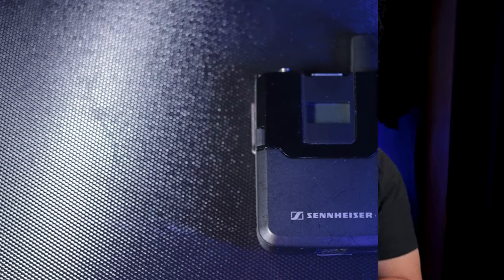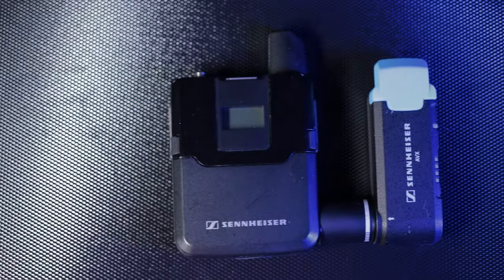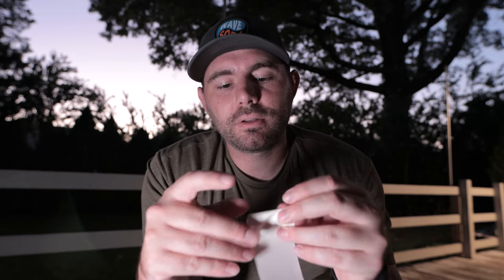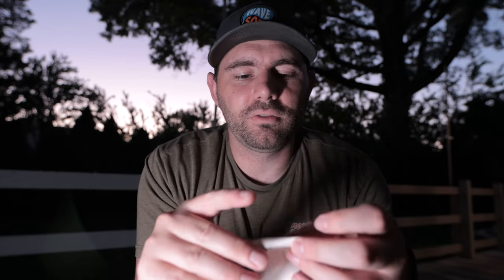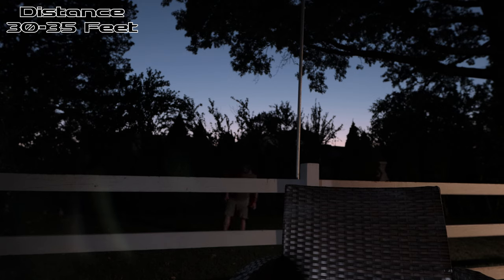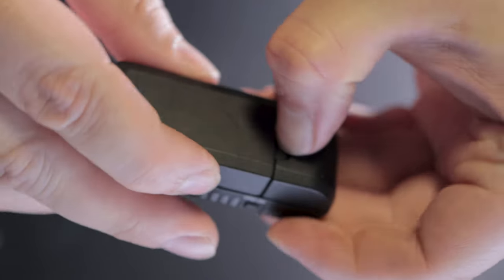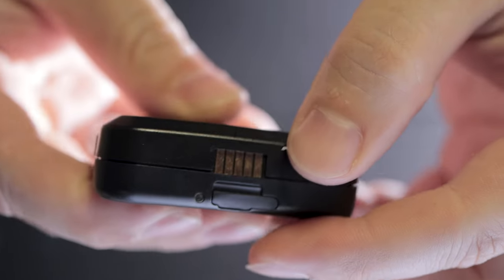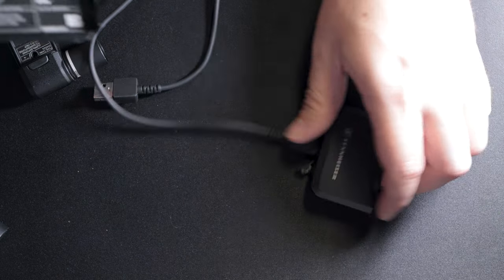Most Reliable Wireless Lavalier System! Sennheiser AVX Wireless Lav System Review and Test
Here is my review of the Sennheiser AVX Wireless Lav system.  I go through different environments and see how it performs, while giving my impressions on after five years of use.  If I missed anything please let me know and I will be happy to answer questions or possibly do a follow up video.

Segments:
00:00 - Intro
01:50 - Build
05:06 - Techy talk
07:50 - Noise Test
08:03 - Outdoors Test
12:46 - Car Test
14:00 - Interference Test
15:55 - Setup and Up Close Look
22:07 - Outro

Sennheiser AVX Wireless Lav

Audio Gear:
Neewer Mic Shield

Microphones:
Lewitt LCT 240 Pro
Lewitt LCT 040 Match